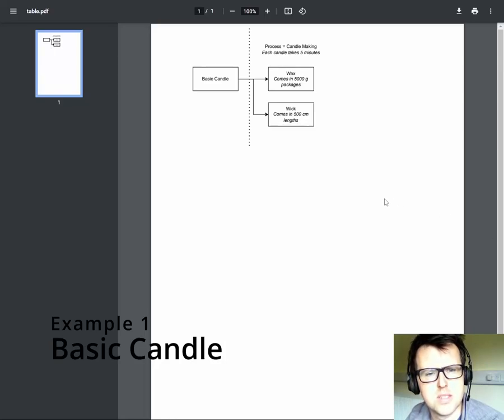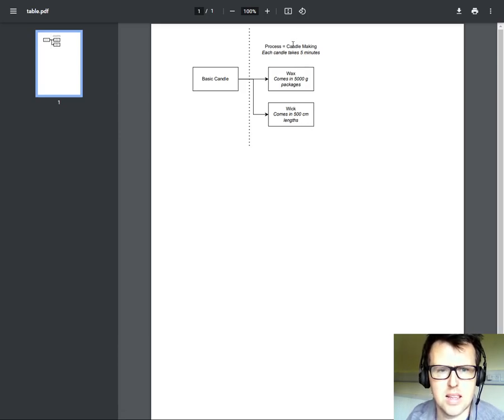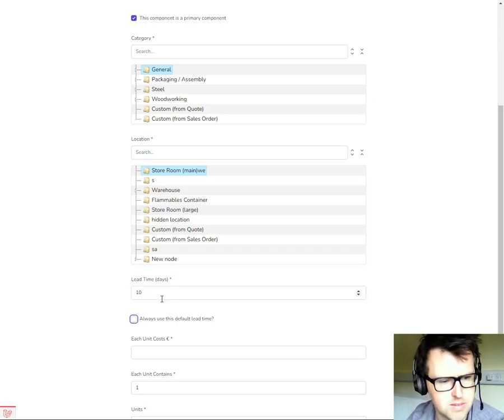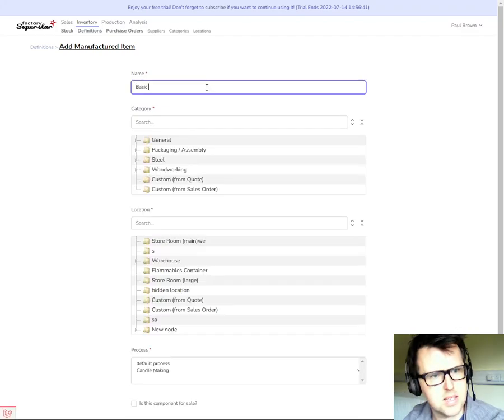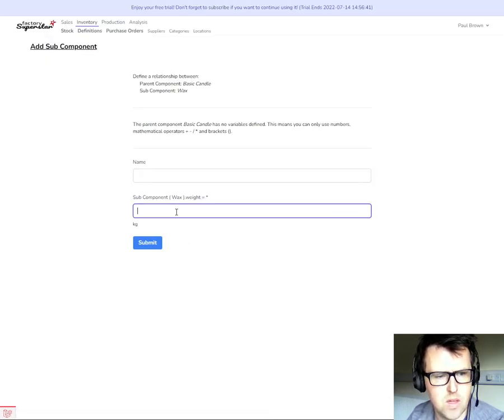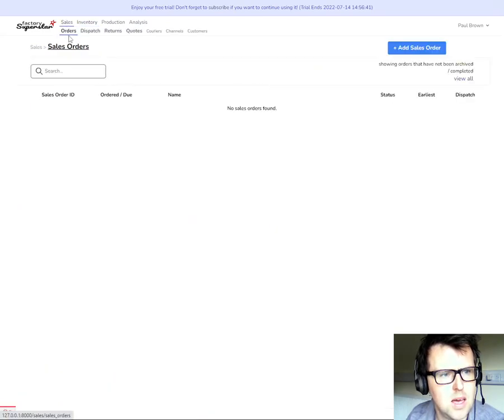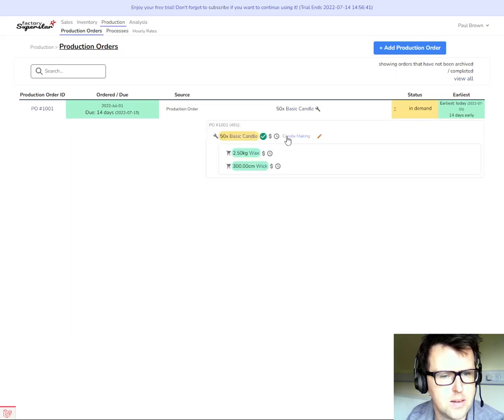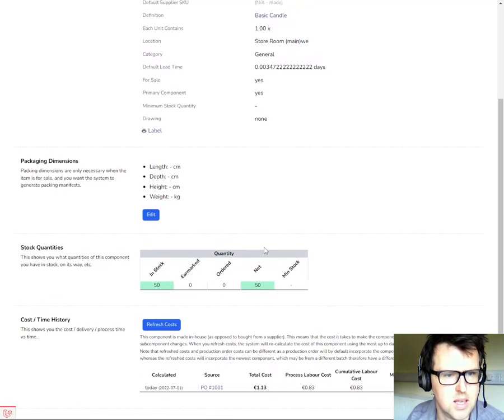Factory Superstar Examples - Candle Making Example 1 - Basic Candle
This example is for setting up Factory Superstar to make a basic candle (wax and a wick). It's pretty basic, but good to show you how it works.